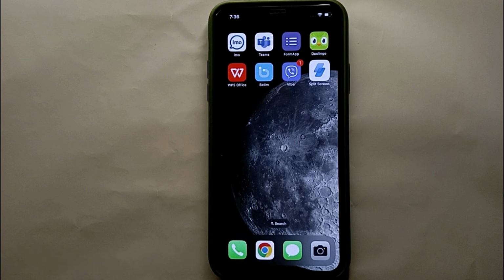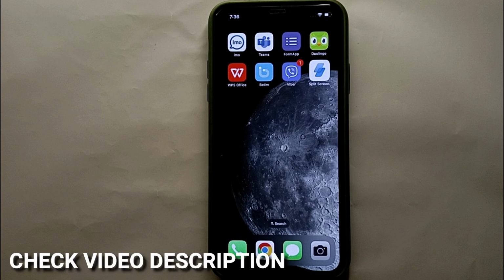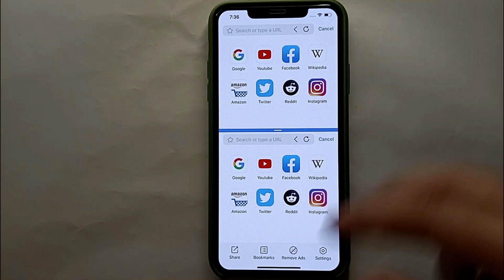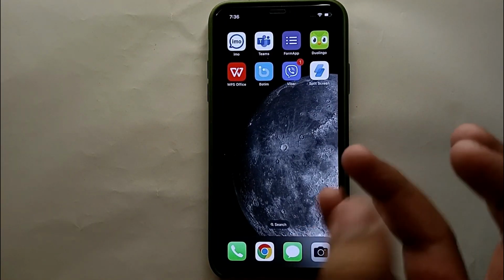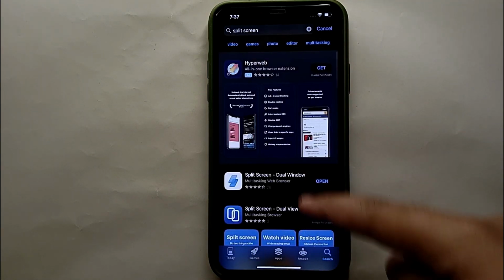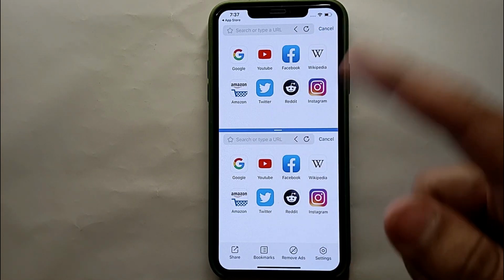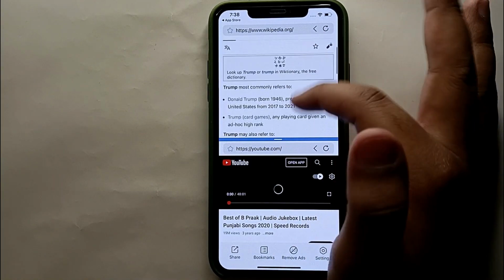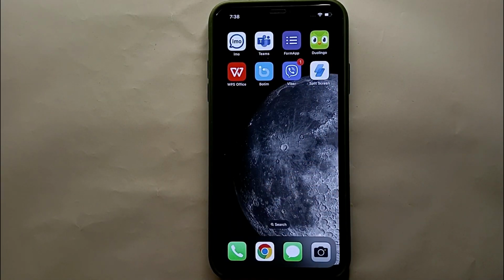✅ How To Do Multitasking On Iphone 🔴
About this tutorial:

The iPhone is a line of smartphones designed, developed, and marketed by Apple Inc. It was first introduced in 2007, revolutionizing the mobile phone industry with its innovative features and user-friendly design. The iPhone quickly gained popularity and has since become one of the most iconic and widely used smartphones globally.
The iPhone runs on Apple's iOS operating system, which provides a seamless and integrated user experience across various Apple devices. Each new generation of the iPhone typically brings advancements in performance, camera capabilities, display quality, and additional features.
Get in touch!